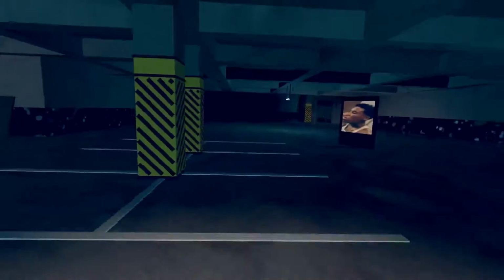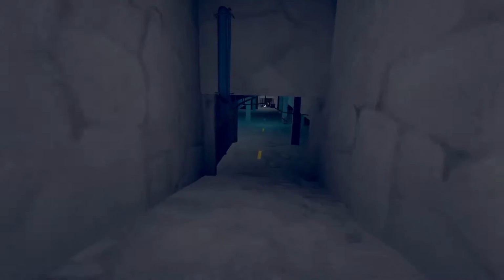what rec room needs 1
my rec room name is Dan_man_king_of_spam you can just call me dan
the game in the backround that im playing in rec room
the game in rec room is gmod nextbots